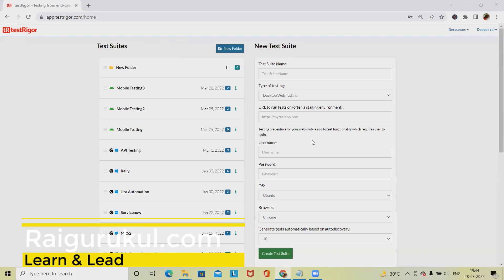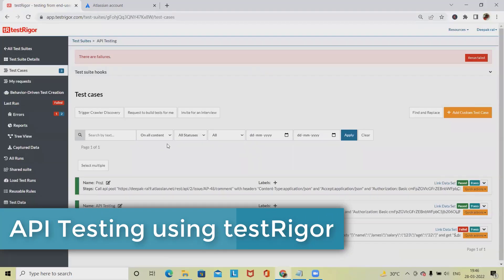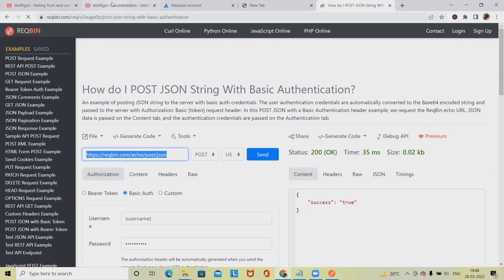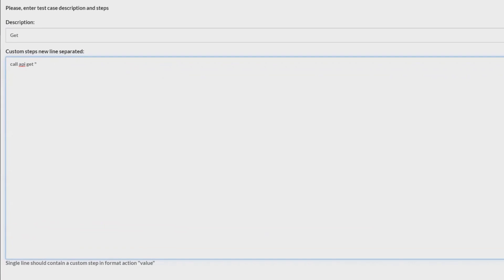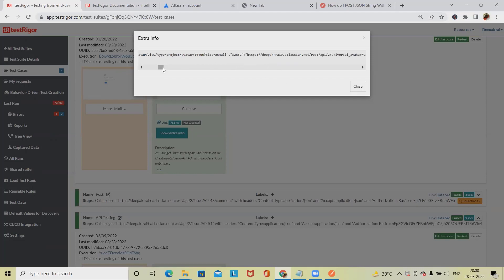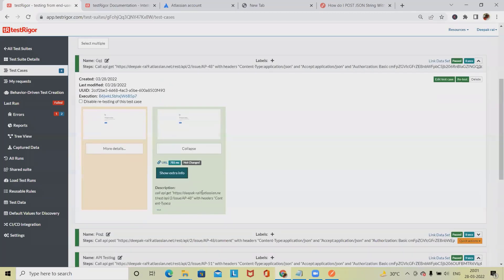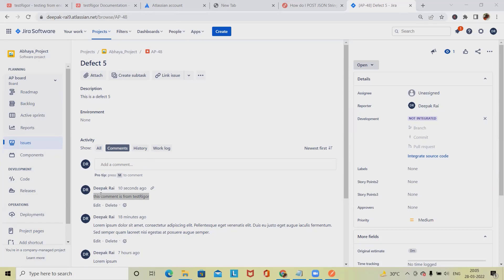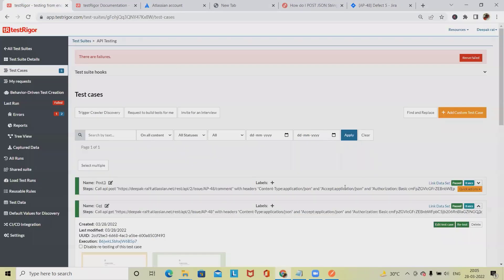API Testing using testRigor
API Testing mostly focuses on the business logic layer (as defined in the diagram) of software development architecture. API testing does not connect with the look and feel of the software In order to test an API, you will need to. Use Testing Tool to drive the API. Write your own code to test the API. In this API testing tutorial, you will learn more about-. Set-up of API Test environment. Types of Output of an API. Test Cases for API Testing.

Refer this video to understand how to Automate API Testing using testRigor.